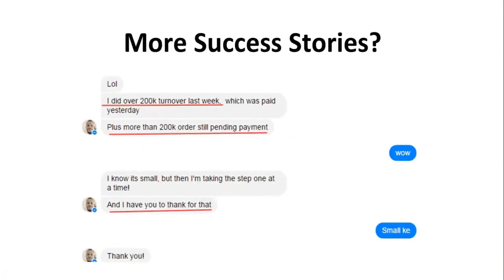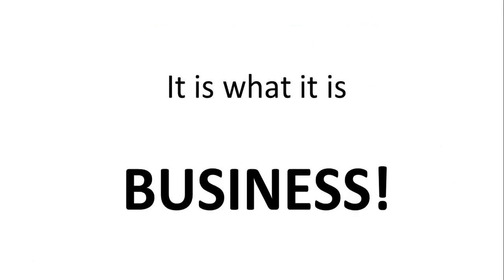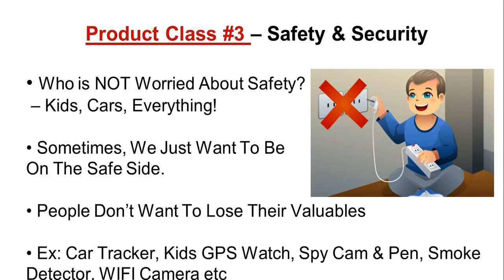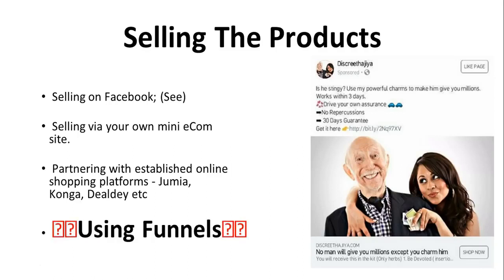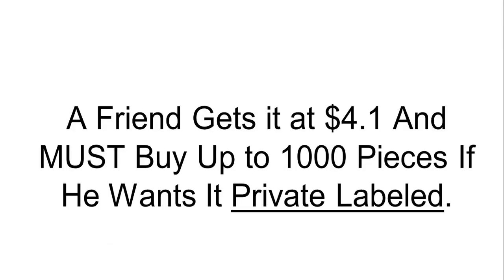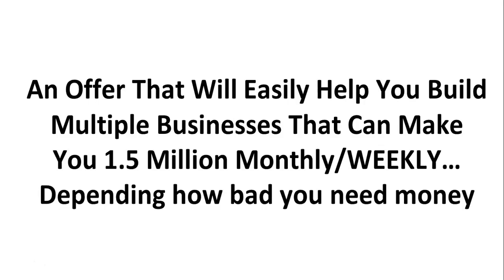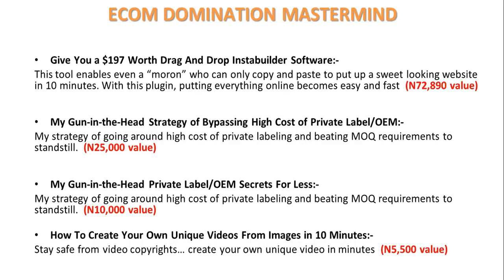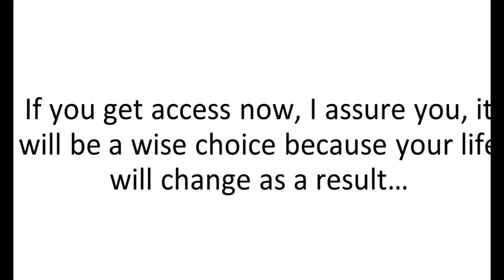Turn 100k to 1.5m in One Month - FREE Online Presentation